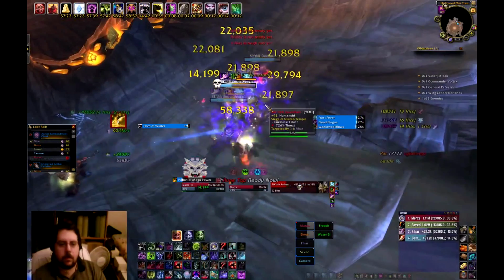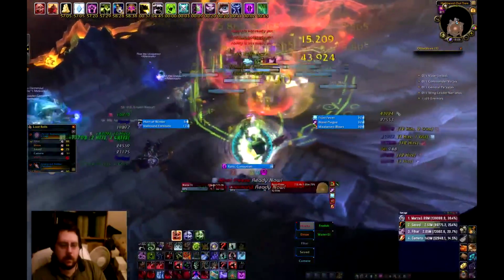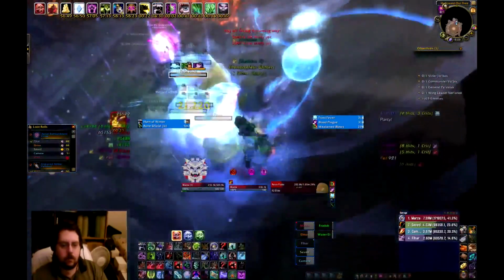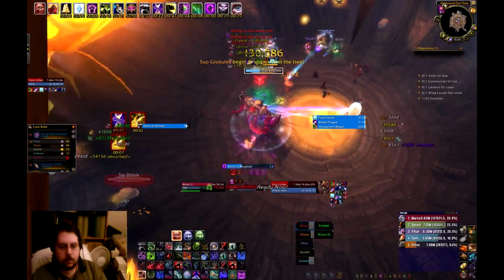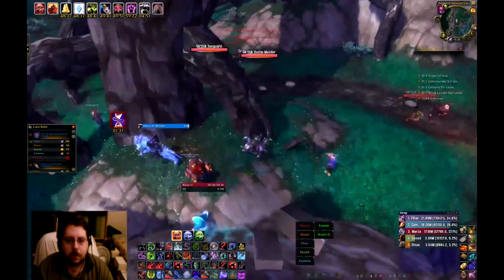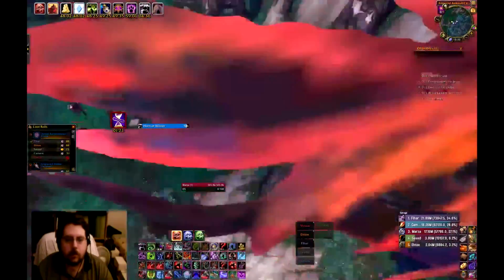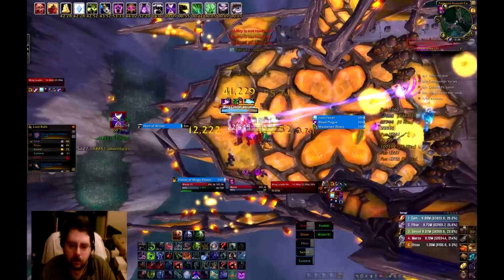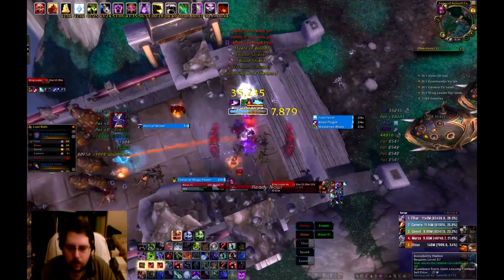Siege of Niuzao Temple - GOLD Aftermath Challenge Mode Guide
Aftermath's Gold Challenge Mode Guide for Siege of Niuzao Temple
Commentary and PoV by Marza

Relevent Addons used:

Shadowed Unit Frame
Satrina's Buff Frame
Power Auras Classic
Grid
Bartender
Skada
ChronoBars
Gnosis
MagicRunes
Mik's Scrolling Battle Text